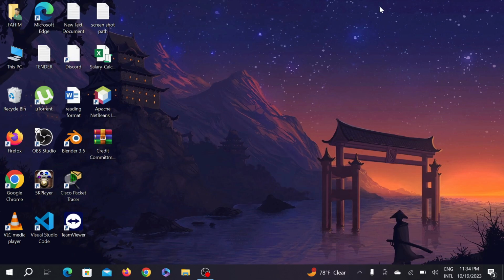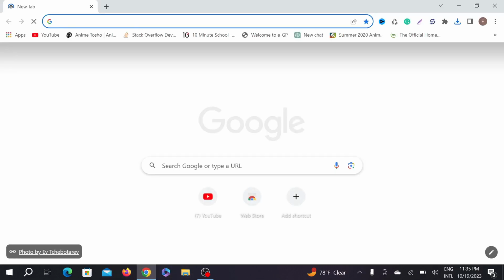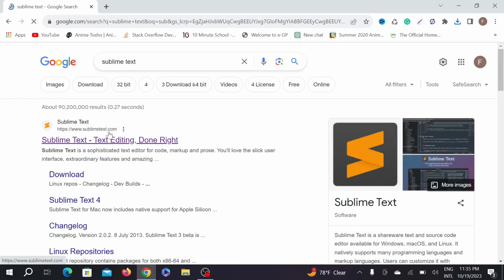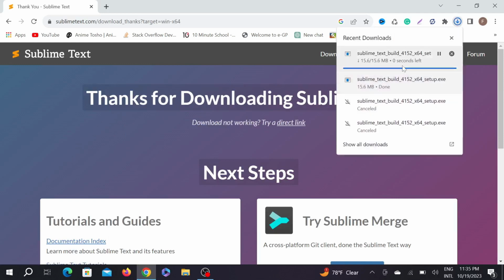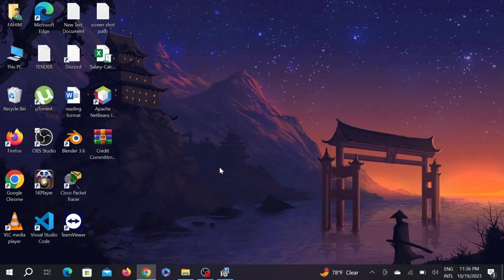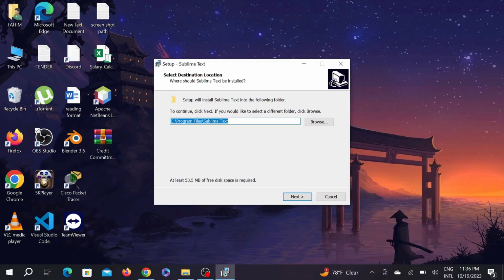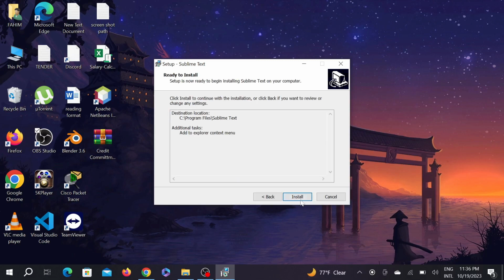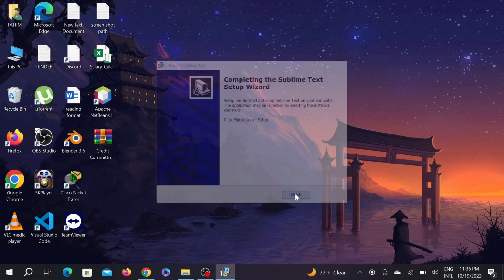How to install Sublime Text on Windows 10/ 11 | Sublime Text download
In this video, you will learn how to download and install Sublime Text on Windows 10/ 11.
install sublime text 4 windows pc .